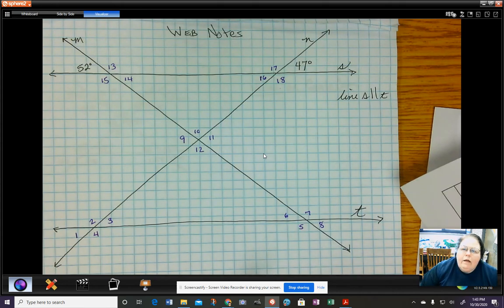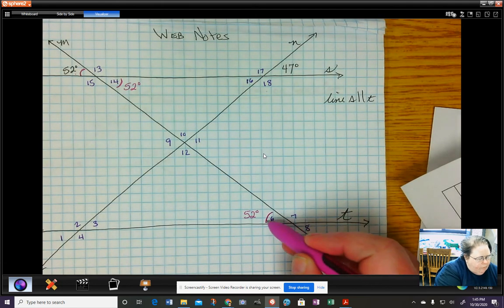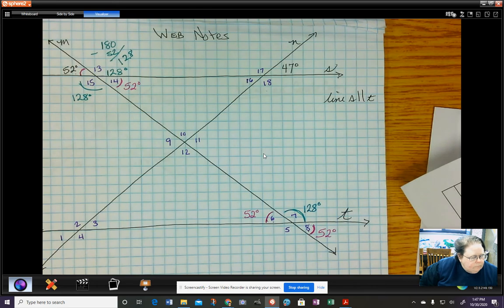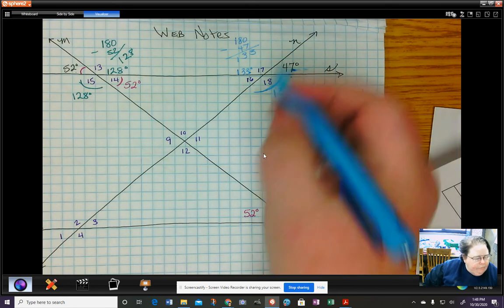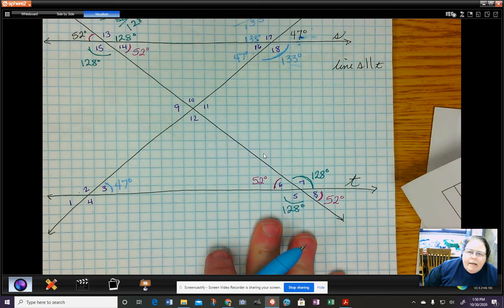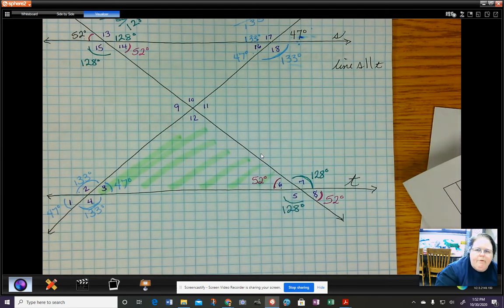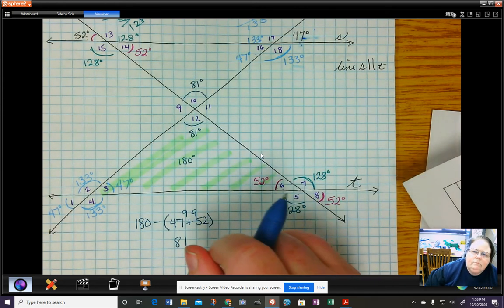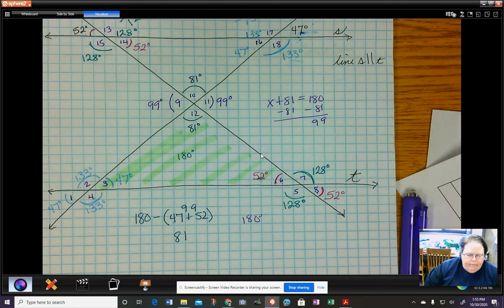Big Parallel Lines & Transversals